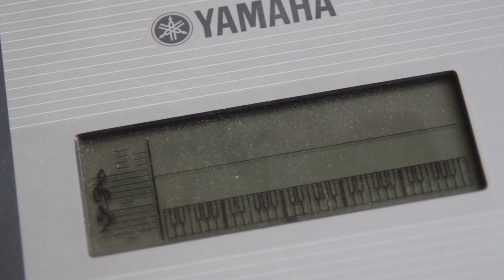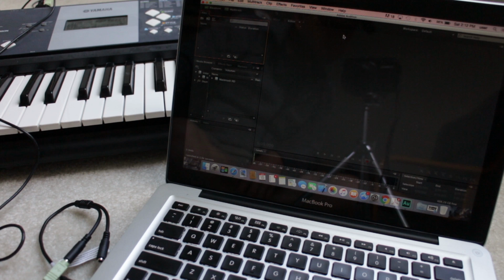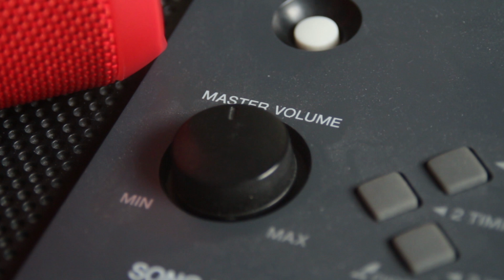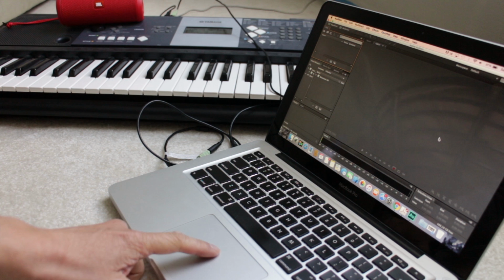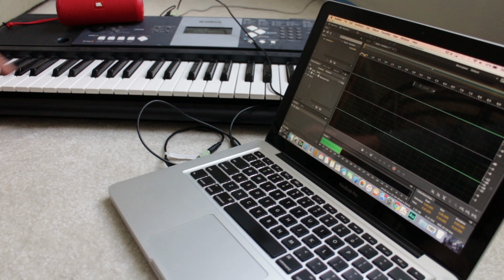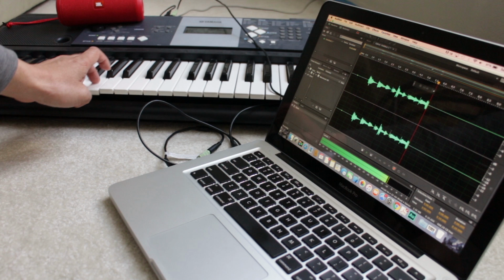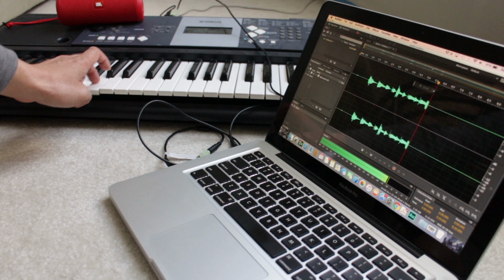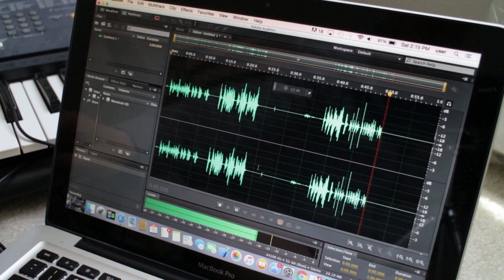How to Record Piano Keyboard to MacBook Pro – Record Synthesizer and Music to MP3 and WAV Files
In this video, I’ll show you how to record your piano keyboard to your MacBook. It’s pretty simple to do but you’ll need a few things first. First is the StarTech TRRS adapter. This is the main cable that allows this to work. On one end it has a 3.5mm plug with four metal sections on it plus a couple of ports on the other end that have a headphone and microphone icons on them. You’ll also need two of 3.5mm patch cables. These have 3 metal sections on the plugs.

You’ll also need a quarter inch to 3.5mm adapter plug and also a 3.5mm stereo Y-splitter seen on the left. Last thing you’ll need is either a speaker or a set of headphones for monitoring. Take the Y-splitter and plug it into the quarter inch plug. Locate the headphone output on your keyboard and insert in the quarter inch plug. Now the two 3.5mm patch cables go into the Y-splitter. Grab one of the patch cables… and it doesn’t matter which one and plug it into the speaker. Or you can substitute this cable and speaker with headphones. You need this because the keyboard’s speakers are disabled with the quarter inch plug inserted. The TRRS adapter cable now should be plugged into the MacBook.

For the last connection, grab the other 3.5mm patch cable and plug it into the TRRS adapter port with the microphone icon on it. This setup is now ready for recording! For recording software, I’m using Adobe Audition CC but you can also use Audacity for Mac which is free. Right before recording, adjust the keyboard’s volume level to about half way up to start. Now the waveform registers the sound from the keyboard as I hit the keys. Now I don’t know how to play piano but at least you can confirm that it’s recording. You may have to adjust the volume after your first test if the audio sounds distorted. There are several cables needed to do this but recording a piano keyboard to a MacBook isn’t difficult to do.